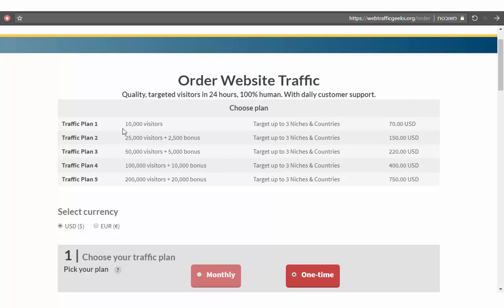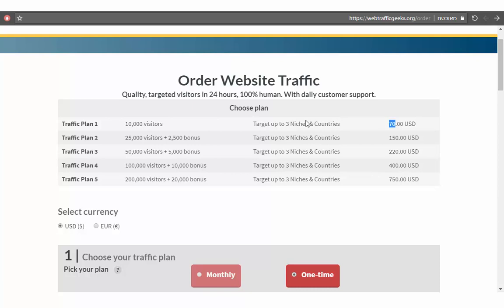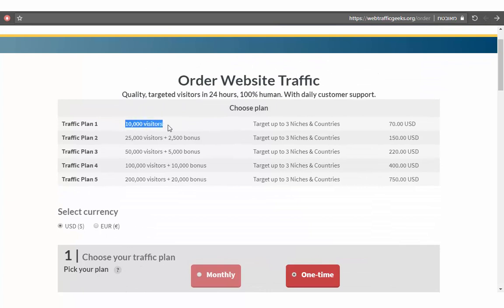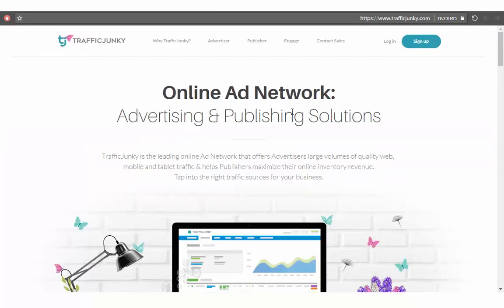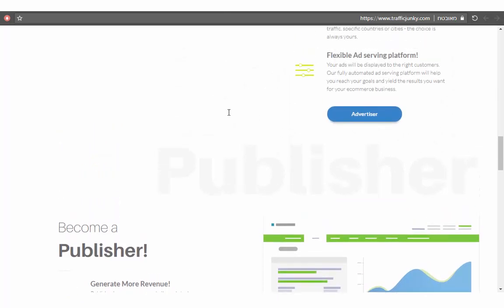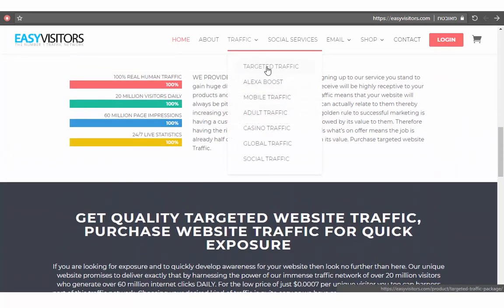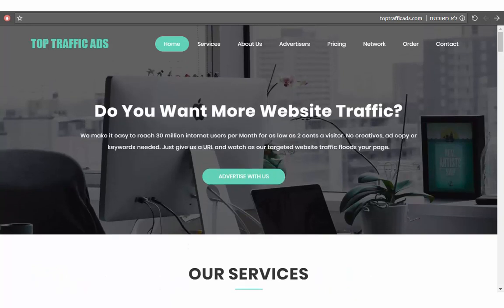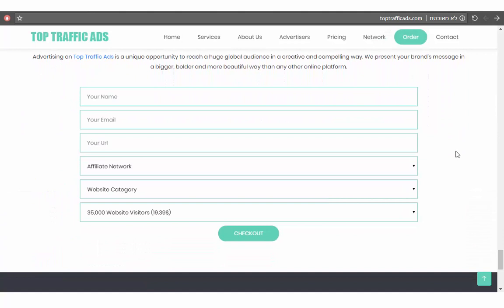How To get Unlimited Adult Traffic To Your Affiliate Link Guaranteed Sales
How to earn unlimited $5 payment to your Paypal account

How to make $300 daily online with this simple system

How to make $100 daily online with FREE Traffic Source & Access Over $30,000 Worth Of FREE Advertising

how to get free traffic to your affiliate link
how to get free traffic to my affiliate link
how to get traffic to affiliate links
how to get traffic to amazon affiliate website
how to bring traffic in affiliate link
how to get traffic on affiliate website
how to get traffic to affiliate website
how to get free traffic to your affiliate links
how to get traffic to your affiliate website
how to get free traffic to your affiliate link 2017
how to get traffic to your affiliate site